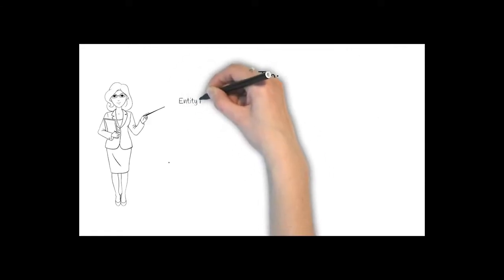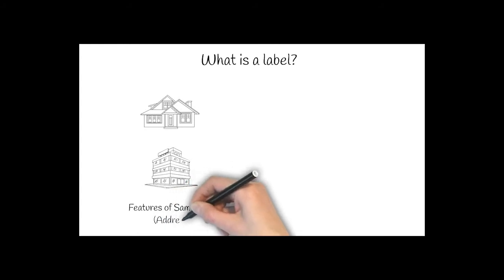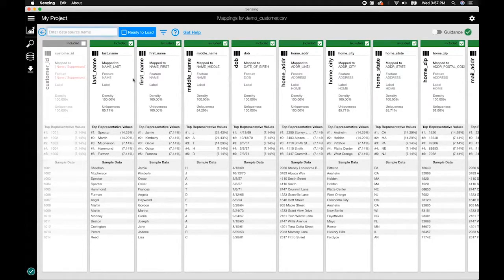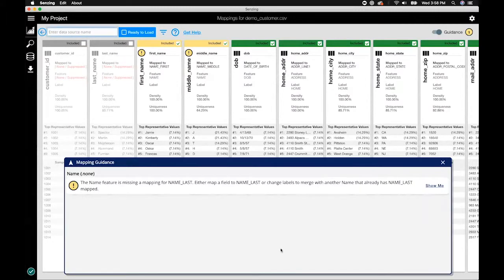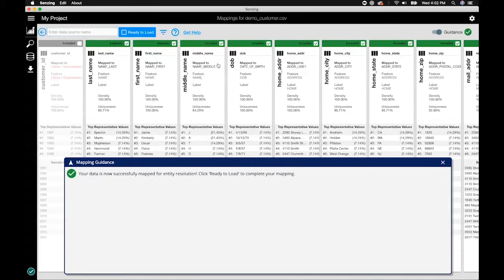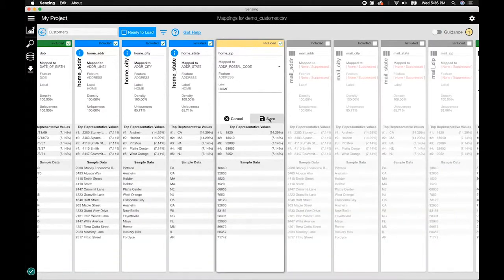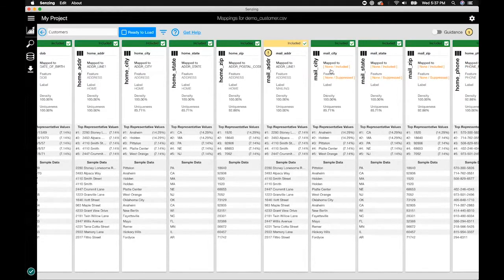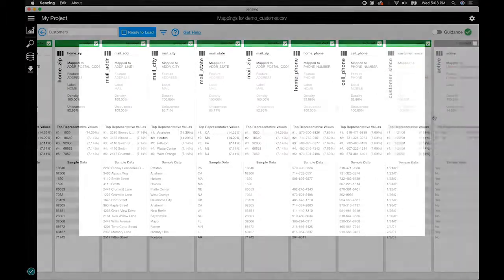Mapping Tutorial- Senzing desktop app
This tutorial covers the core concepts of entity resolution and provides a demo of how to map your CSV data using the Senzing desktop application.

Get more help with mapping: